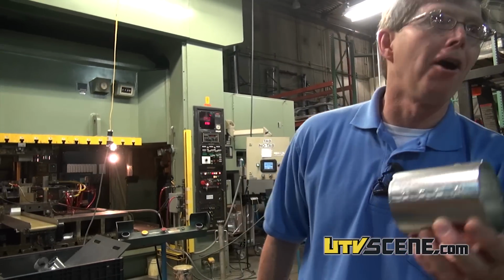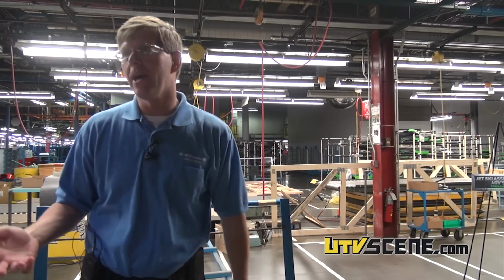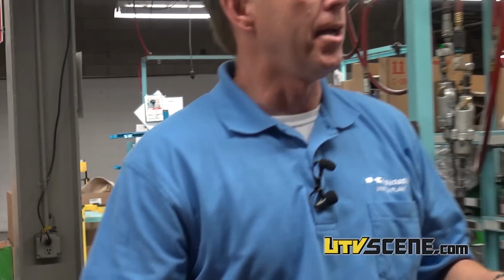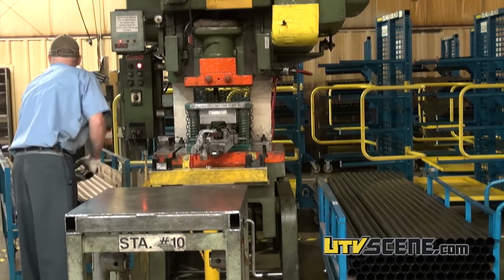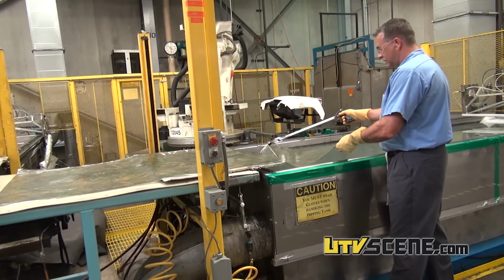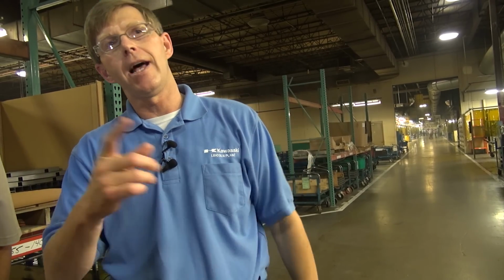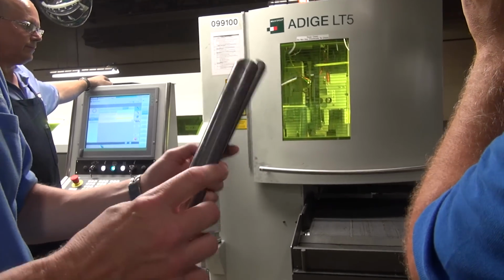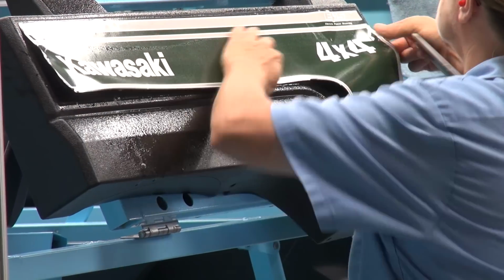Kawasaki Plant Tour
An HD Video Tour of the Lincoln, NE Plant on its 40th Birthday